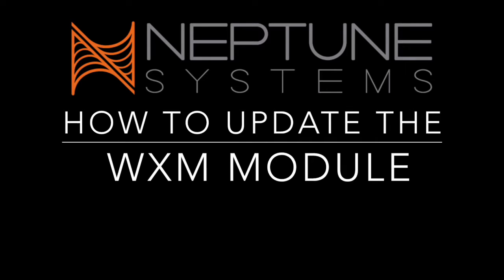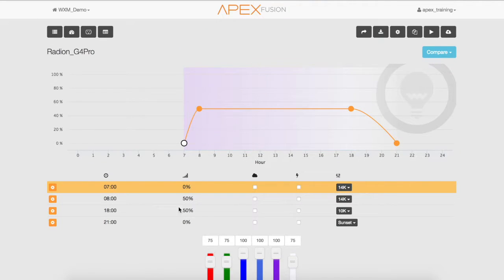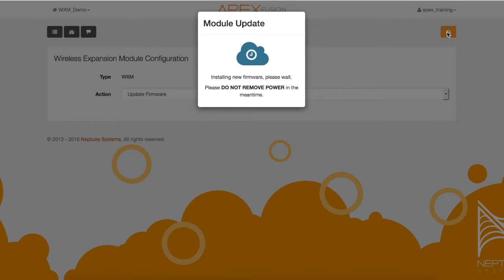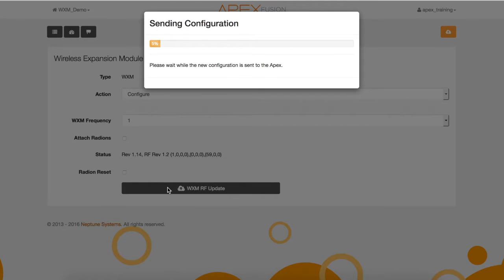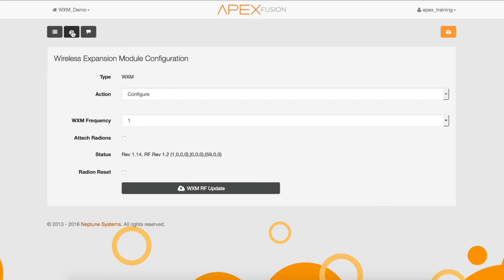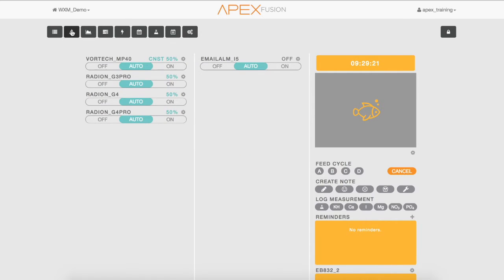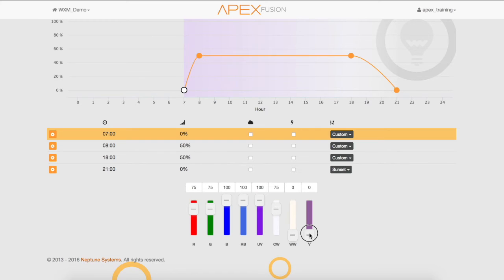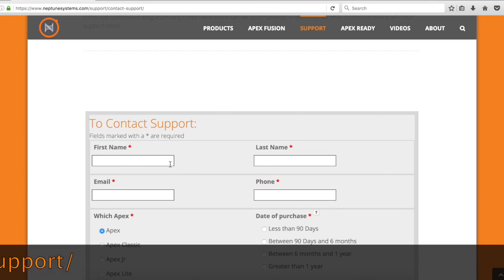Enable support for Radion G4 Pro on new Apex with WXM module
This video shows the steps necessary to update your new Apex and WXM module to fully support the Radion G4 Pro models and their two additional channels of LED. This video assumes you are on the latest AOS before proceeding.